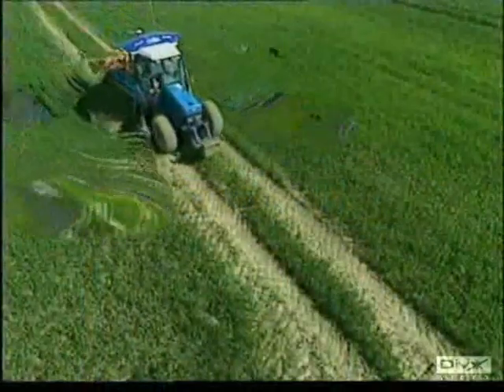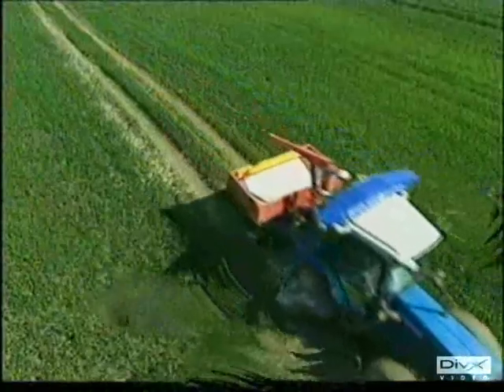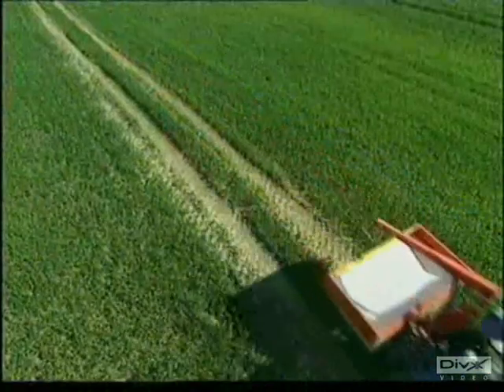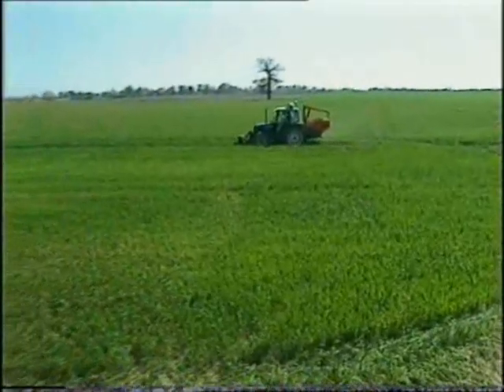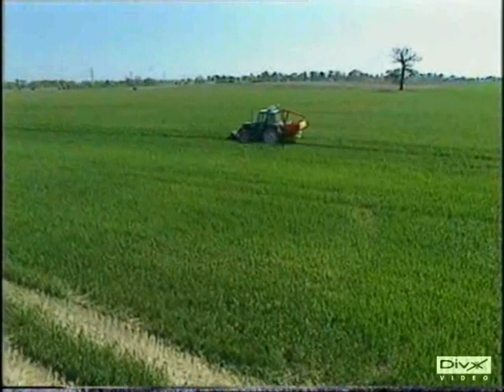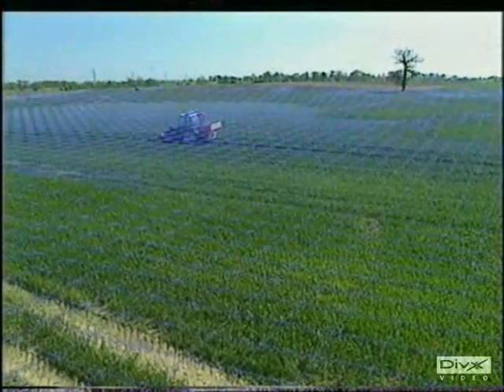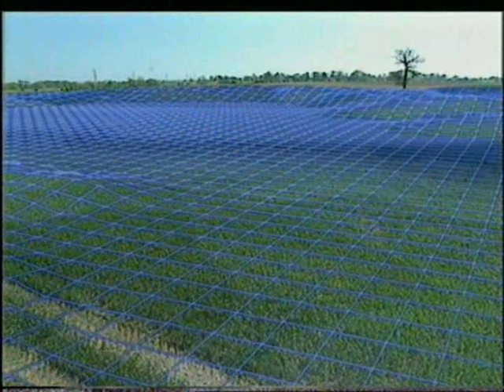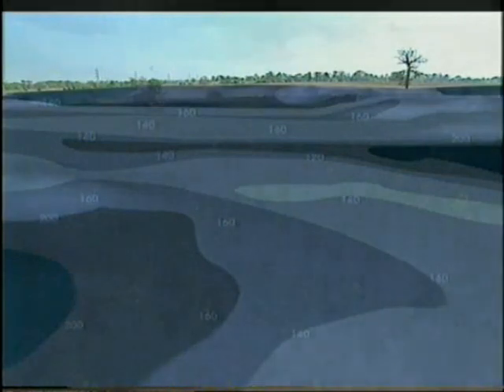N Sensor (video 1)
arable barometer farmer Yara N sensor